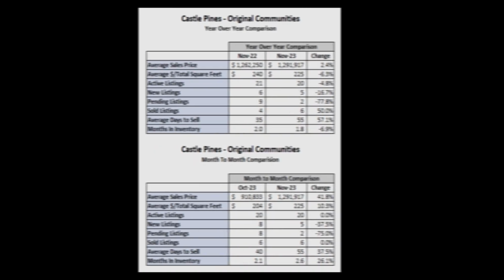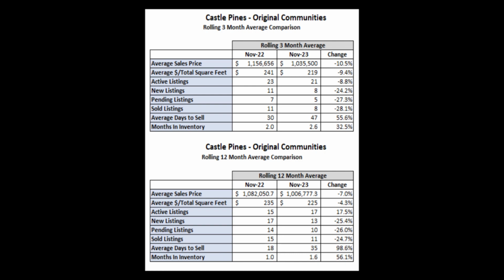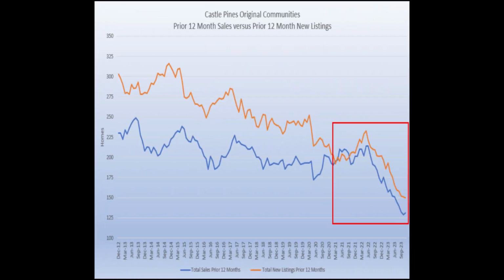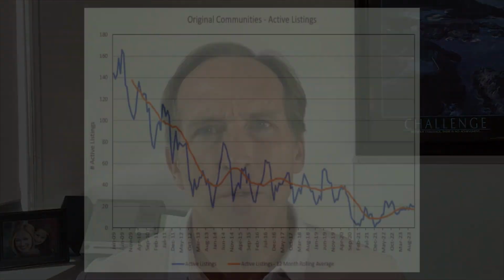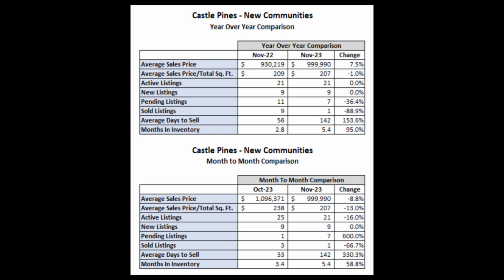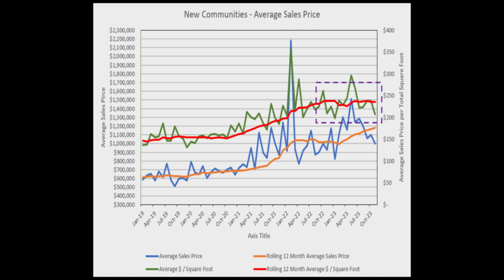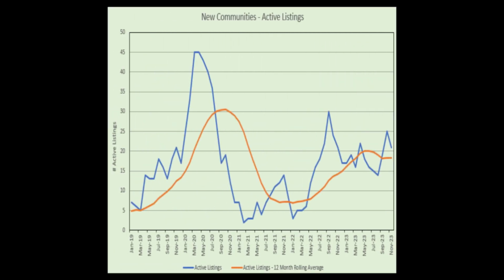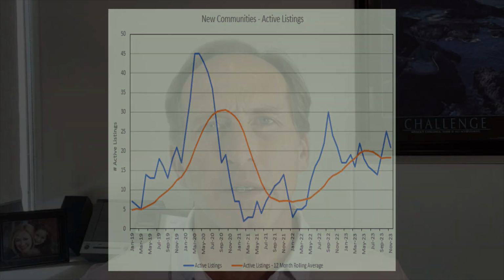Castle Pines CO Real Estate Market Update November 2023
Original Communities

The average sales price set a new record high for November in the Castle Pines Original Communities at $1,291,917.  However, with only 6 homes sold during November, this average does not reflect the full market conditions.  With so few homes selling in Castle Pines each month, the monthly data varies substantially depending on the mix of homes sold.  Looking at 3 month and 12 month averages gives a better indication of what is happening to home prices in Castle Pines along with comparing the average sales price to the average sales price per total square feet, which helps adjust for home size differentials.  In general, home prices in Castle Pines remain 4% to 6% below the market highs set in 2022.
The number of homes sold in Castle Pines continues to decline.  At the current pace there will only be around 130 homes that sell in the original communities in 2023.  Last year 168 homes sold and historically between 2013 and 2021 roughly 200 homes would sell each year.  Normally this large a drop in home sales would result in home prices collapsing.  However, home prices reductions have been minor because inventory remains low.  There were only 20 homes for sale in the Castle Pines Original Communities at the end of November, which is 24.3% below the 7 year November average of 26 homes on the market at the end of November.

Inventory is remaining low despite fewer home sales because very few homeowners are listing their home for sale.  There were only 5 new listings on the market in November, which is down 43% from the 7 year average of 9 homes listing in November.  There will only be around 150 homes were listed for sale in 2023, which is down substantially from the roughly 250 homes that were listed each year between 2015 and 2019.
Prices will only fall substantially in Castle Pines when inventory substantially exceeds demand.  Currently, supply and demand in the Castle Pines Original Communities are staying in balance and the limited inventory would indicate homes prices should stay relatively stable over the next 3 to 6 months.

Castle Pines, CO Real Estate Update – New Communities

Only one home sale was reported in the MLS system in November in the Castle Pines New Communities.  It is important to remember that the majority of home sales in the New Communities are builder sales, all of which are not reported in the MLS system.  Therefore, the MLS data is just a sample set of the overall activity.

With only 1 sale in November, the November data is meaningless so the 3 month and 12 month rolling averages in the Castle Pines New Communities gives a better indication of the real estate market trends.    The 3 month rolling average home price was up 13.1% from November 2022 and the 12 month rolling average was up 15.6%.  Despite the average sales price increasing, the averege sales price per square foot has decreased slightly both in the 3 month and 12 month rolling averages, by 1.7% and 1.2% respectively.  The reason the average sales price has increased but the price per square foot has decreased is that more larger homes are selling, which drives up the average price but the price per square foot paid is slightly lower.

Closed home sales averaged 4 homes per month over the last three months, which is down 55% from the same period last year.  Although it appears sales are down substantially based on MLS data, the actual drop is not as great as builders are continuing to sell homes and those sales are just not reported in the MLS system.

New listings coming on the market have not decreased substantially as seen in the Original Communities in Castle Pines.  This is due to the fact home builders are still driving the majority of activity in the New Communities.  Unlike current homeowners who are not willing to list and sell their homes because of the high interest rates, home builders want to continue to build homes and list them for sale, regardless of interest rates or market conditions.  With limited inventory in the metro Denver market, home builders are trying to keep a steady pace of homes coming on the market each month because they know the homes will sell.

Home builders are continuing to hold home prices steady, so no major fluctuation in home prices are expected in the New Communities during the first half of 2024.